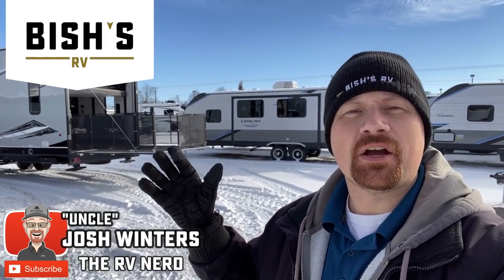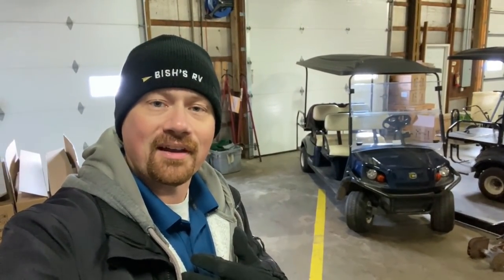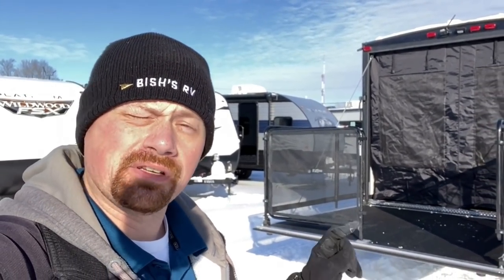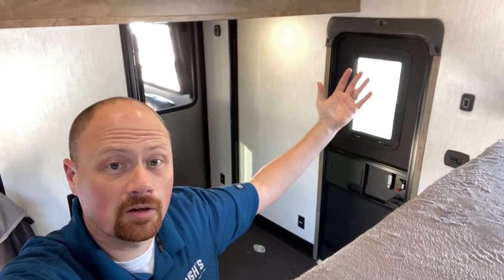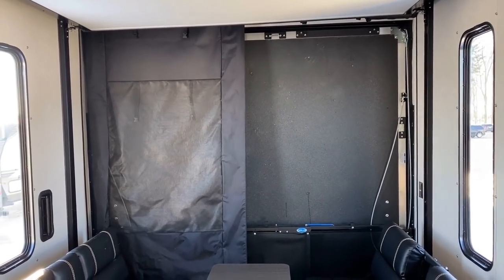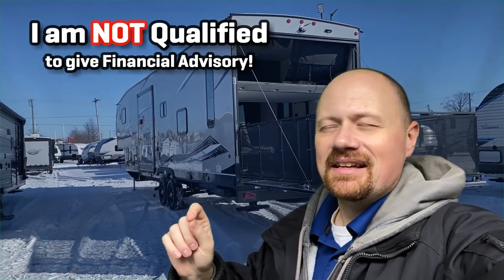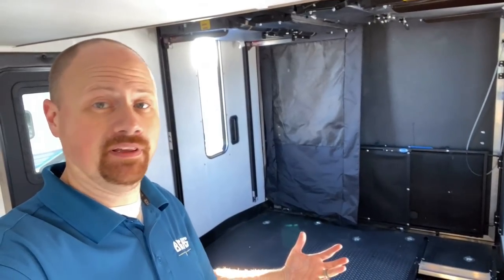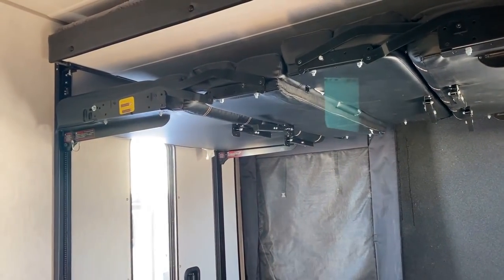Don't Gut Your RV -- Do THIS Instead!!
Looking for an RV with space for an office, craft room, pet kennel space, or even just something that actually sleep adult-sized people instead of just little kids? Instead of gutting and modifying a travel trailer or fifth wheel consider a toy hauler!!

I've long felt this part of the RV marketplace was one of the most under appreciated and misunderstood options with hands-down the most flexibility & capacity to fit users with needs and wants the "traditional" trailer and fifth wheel market just doesn't satisfy!

There's a whole WORLD of toy haulers out there, but here's the two from this video!